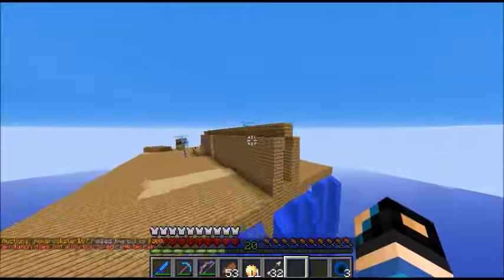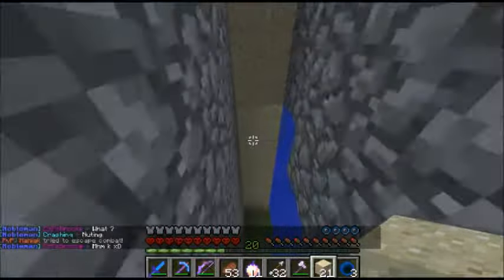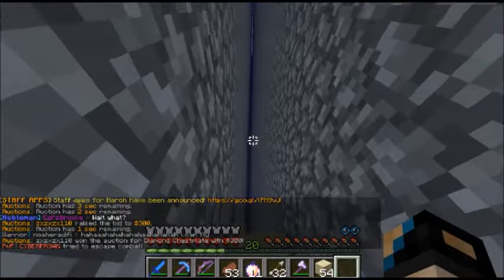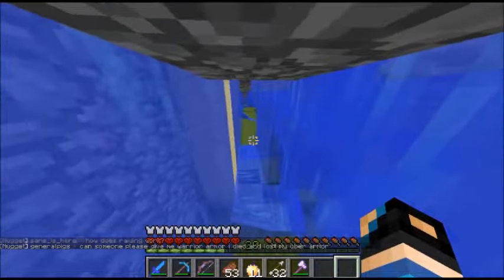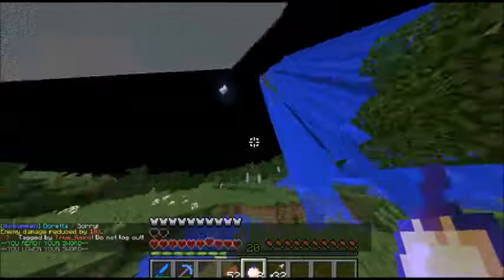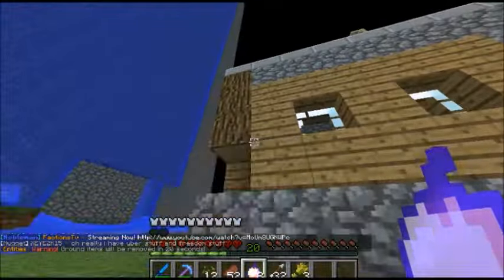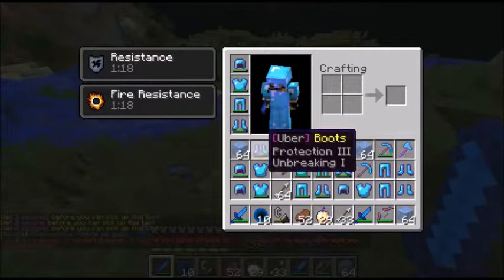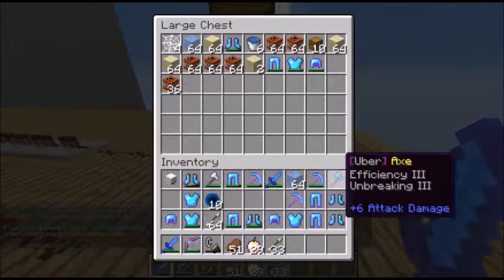Base with 20 walls! (Factions Season #1 Episode 3)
10 Likes and I'll give everyone a base with over 5000 walls. made out of dirt ... ( ͡° ͜ʖ ͡°)

// Want to eat a banana?

Looking through the description now? ( ͡o ͜ʖ ͡o)